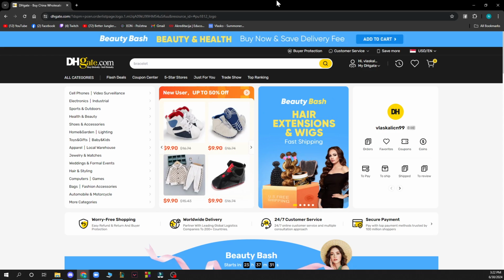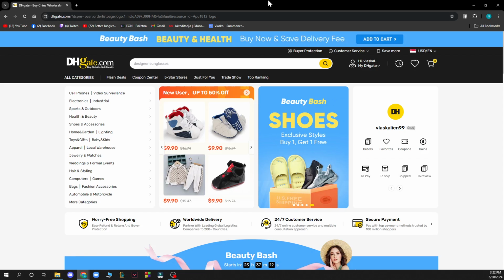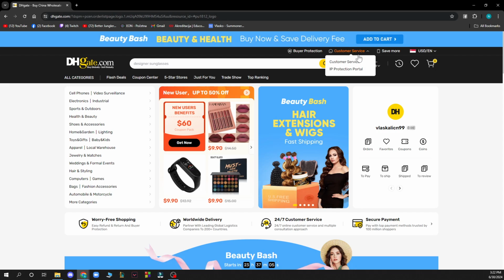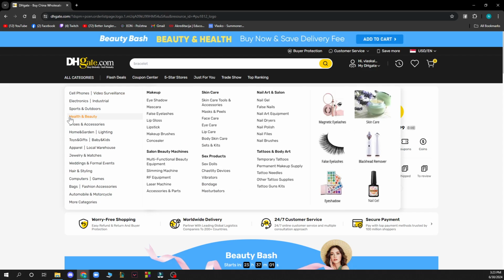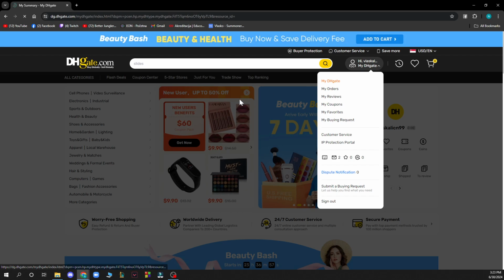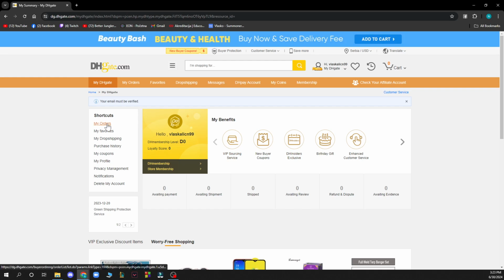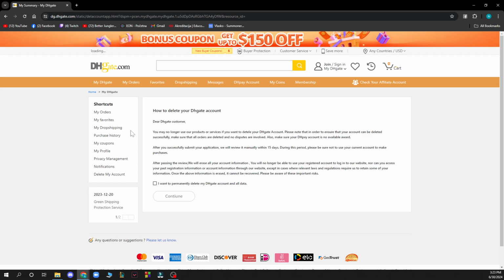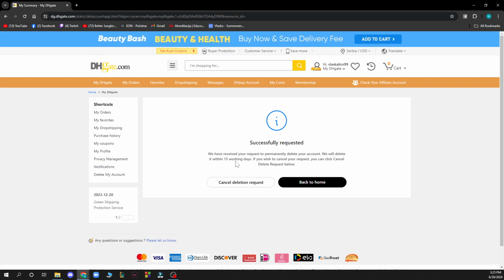How To Delete an Account on DHgate (Quick Tutorial)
In this video I will show you How To Delete an Account on DHgate. It would be good if you watch the video until the end so that you don't miss important steps.